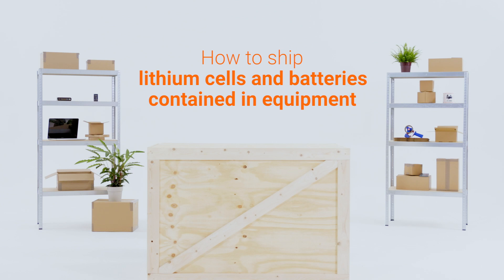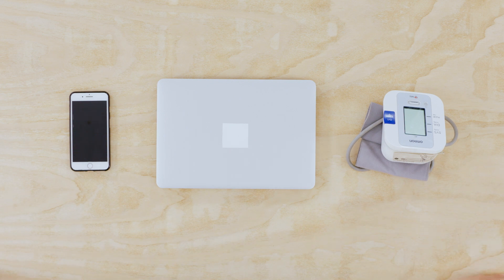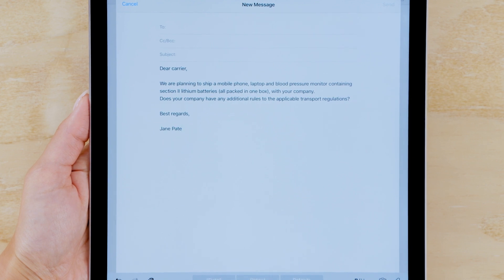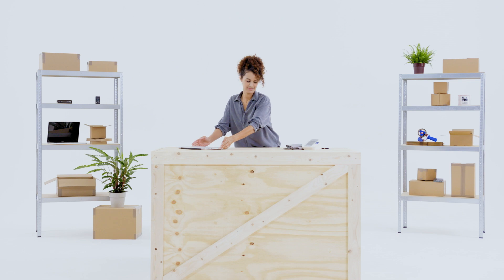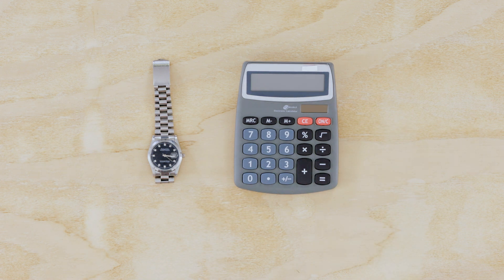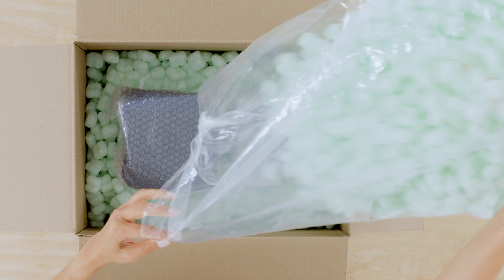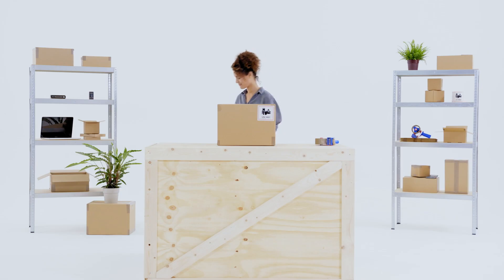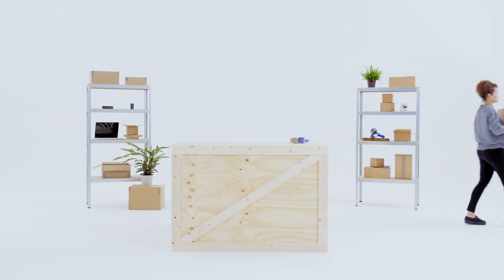How to ship lithium batteries contained in equipment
Lithium batteries are built into equipment like laptops, smartphones and portable medical devices. They’re classified as dangerous because lithium can catch fire if overheated or damaged. That’s why there are regulations in place to ensure they’re packed correctly. We’ll show you how to pack them securely and guide you through information you need to provide.

» Want to learn more about shipping? Explore The Shipping Channel